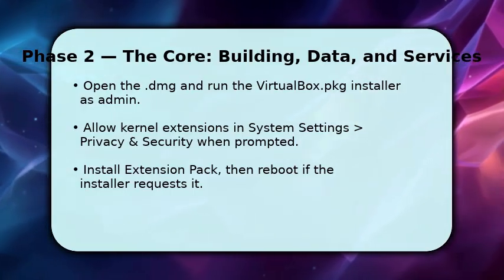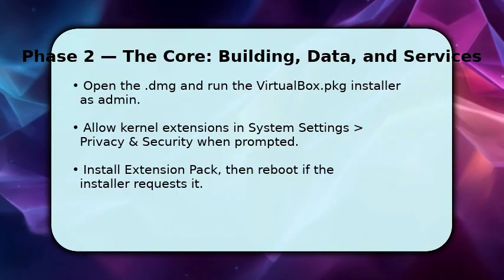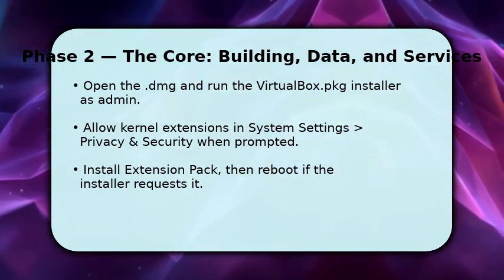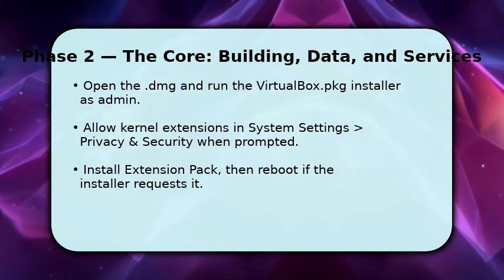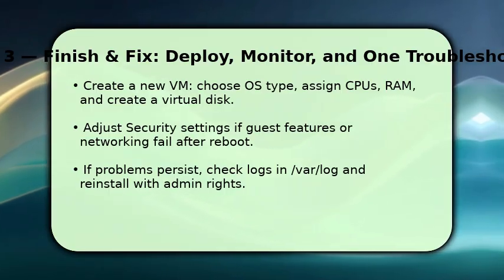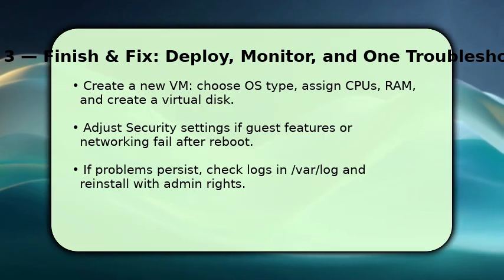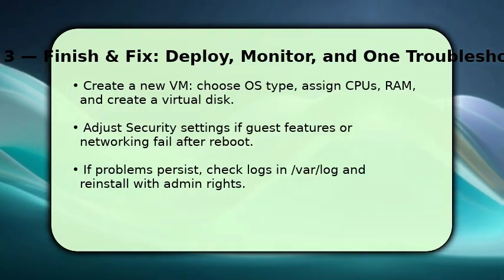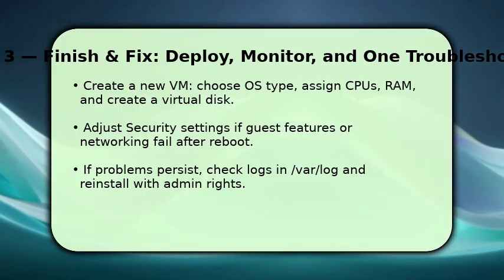How to Get Virtualbox on Mac (updated)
How to Get Virtualbox on Mac (updated) | 🔒 Surfshark VPN Deal — Stay private and secure. $1.99/mo + 3 Months Free ▸

Discover the step-by extricate process of installing VirtualBox on your Mac. This comprehensive guide covers compatibility checks, system requirements assessment, and detailed instructions for setting up a virtual machine to run Windows or Linux alongside macOS.

VirtualBox, installation on Mac, virtual machines, compatibility check, macOS setup, Windows in VirtualBox, Linux installation guide, step-by-step process, system requirements for VMs, running dual operating systems